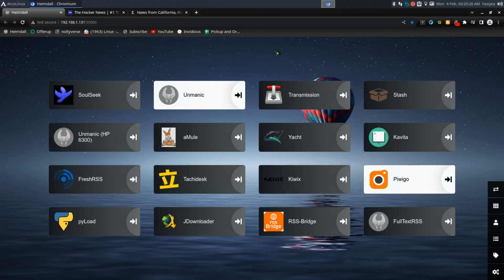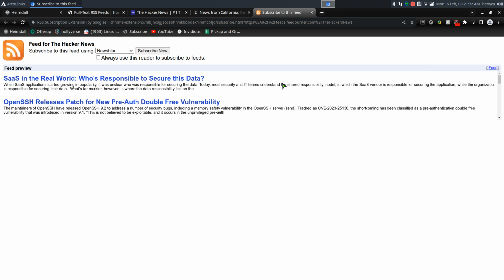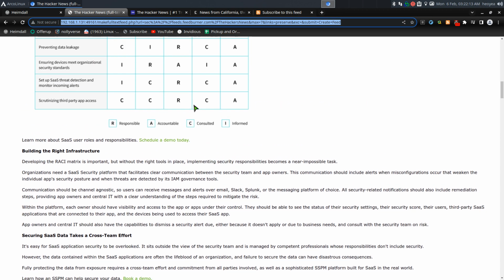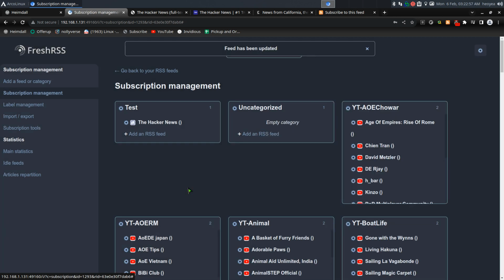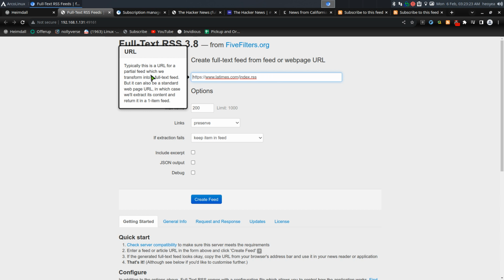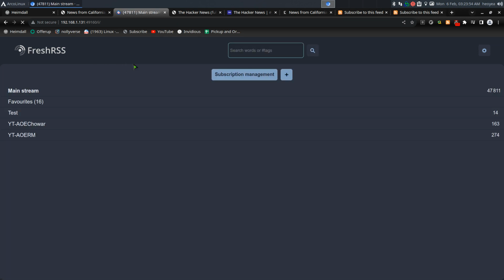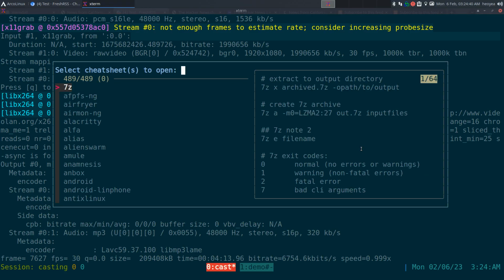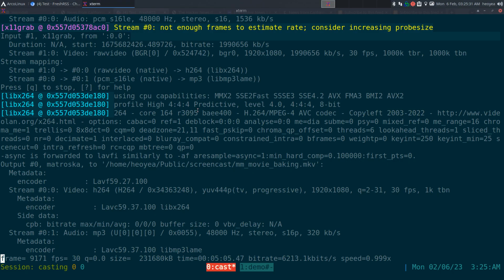Full Text RSS - Make RSS Feeds Great Again - Linux Selfhosted Container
This is a containerized version of fivefilters full-text-rss, which retrieves the full-text of individual articles or complete full-text RSS feeds.